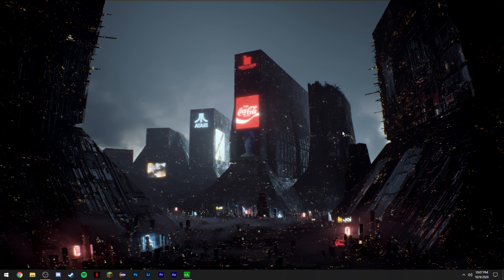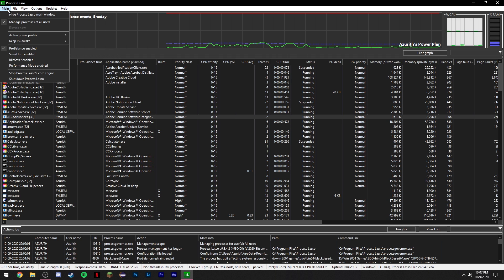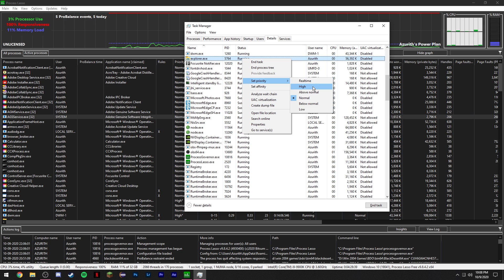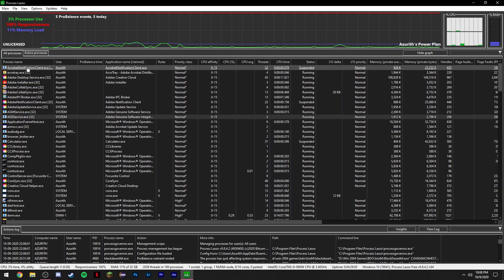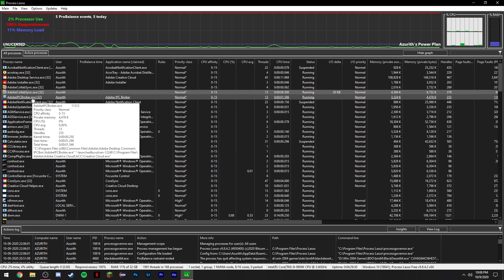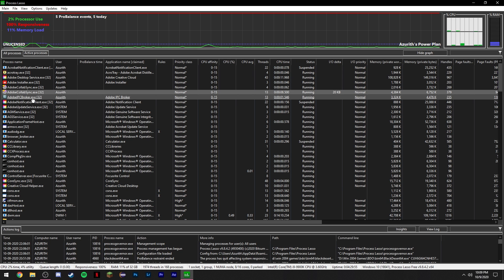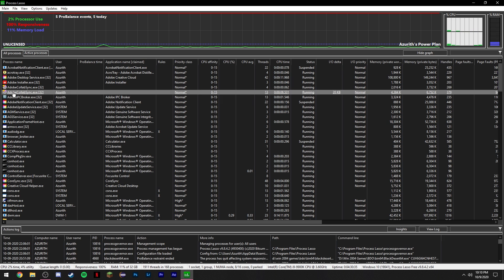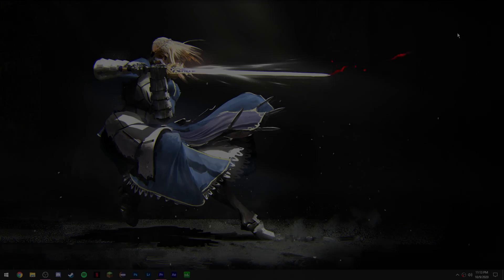How to BOOST FPS and CPU Performance with Process Lasso 2020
►In this video I show you how to use Process Lasso to boost your FPS in titles such as Black Desert Online and Escape from Tarkov. This guide works with any CPU's with SMT or hyperthreading, including the brand new AMD Ryzen Zen 3 processors such as 5950x, and 5900x.
SOCIAL MEDIA LINKS
Introduction 0:00
How to use Process Lasso 0:15
Difference in FPS 2:31
Outro and final remarks 2:50